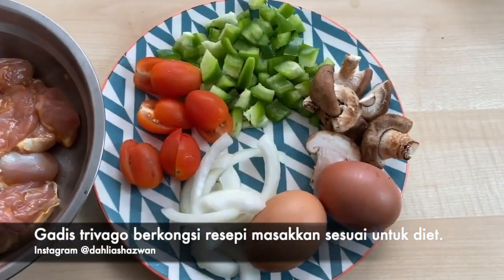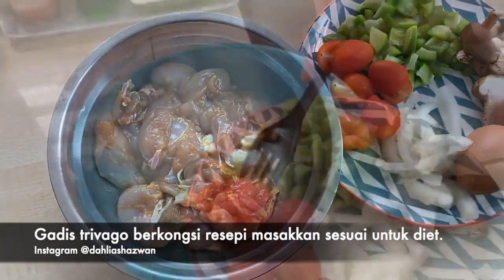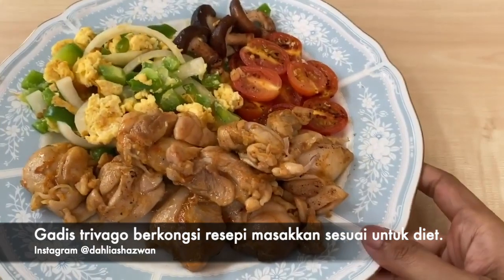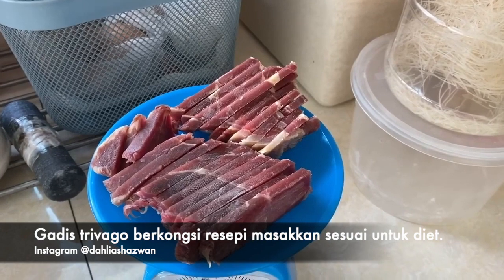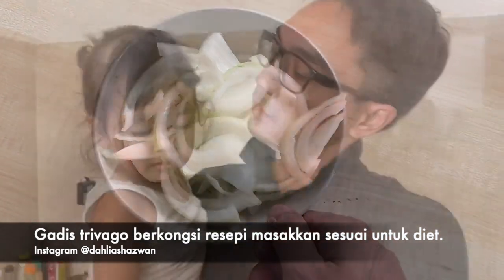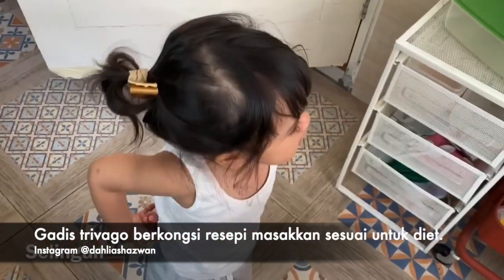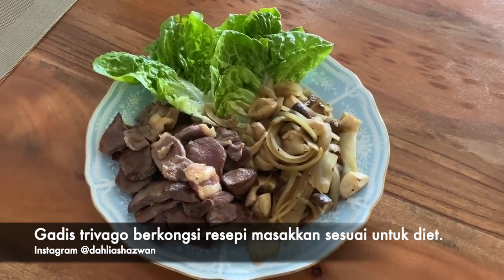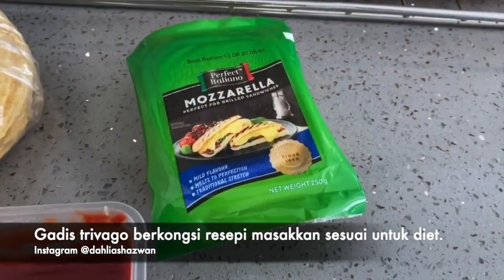GADIS TRIVAGO BERKONGSI RESEPI MASAKAN MENU UNTUK DIET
Yang tengah berdiet tu boleh try resepi ni..
Selamat mencuba korang!